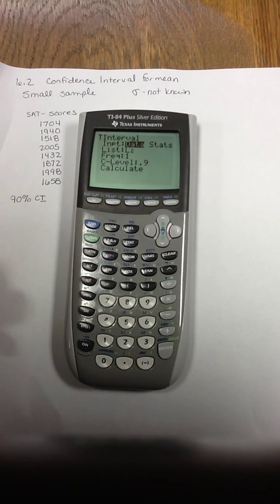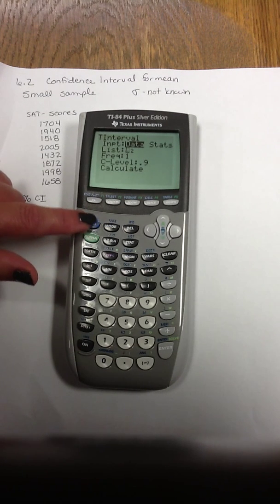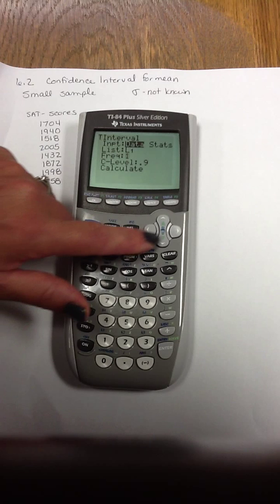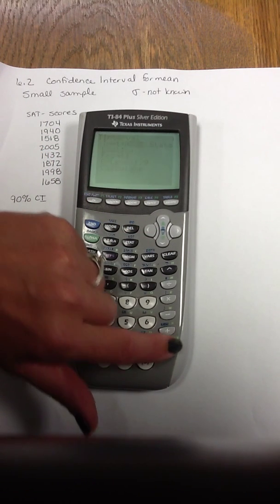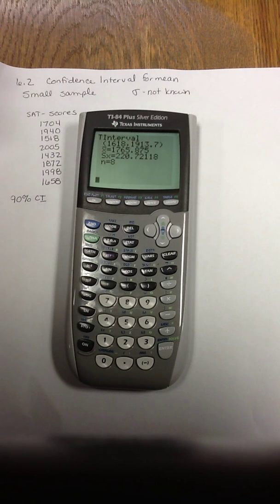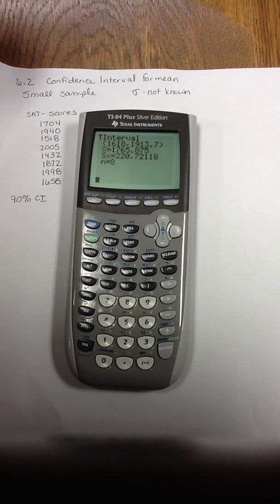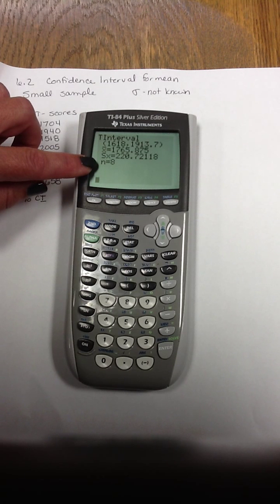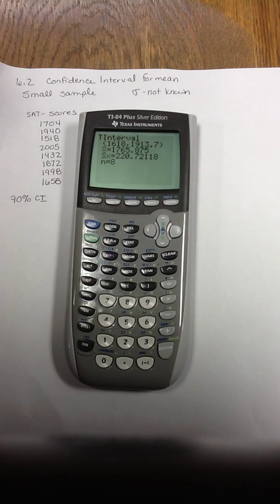6 2 CI for mean sm sample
Using the TI83 / TI84 to find a confidence interval for a small sample / unknown population variance.  Student T Distribution.